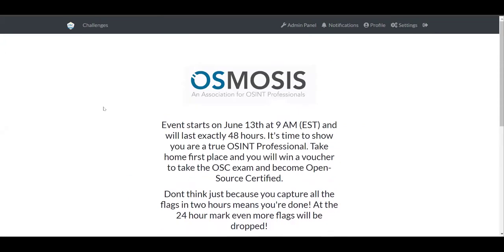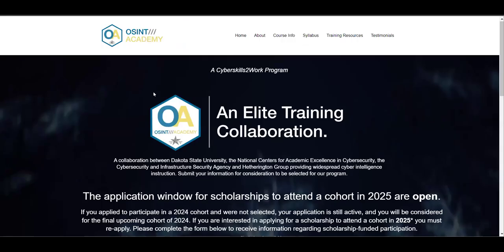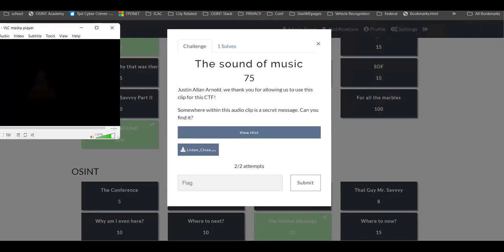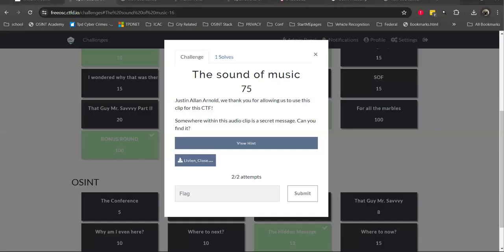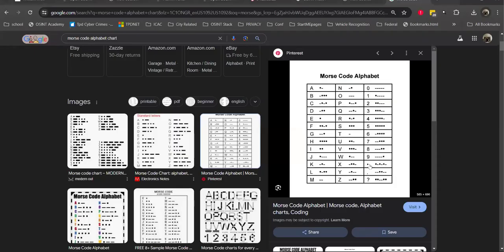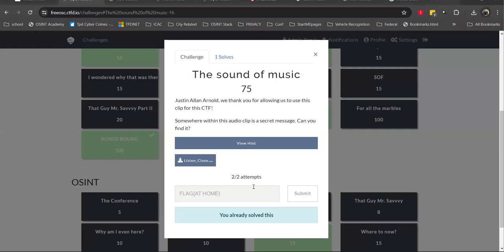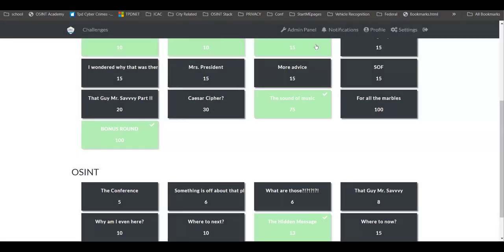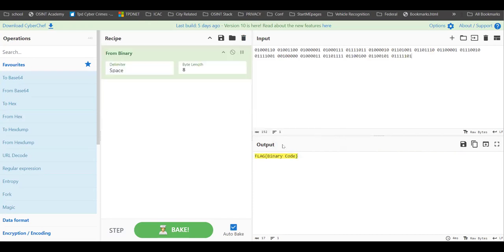FREEOSC CTF Kinda Walk Thru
CTF @ Fressosc.ctfd.io